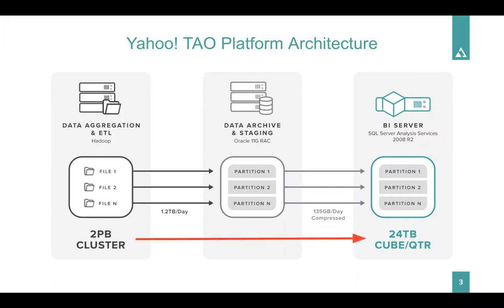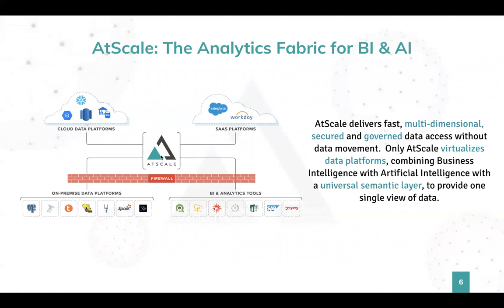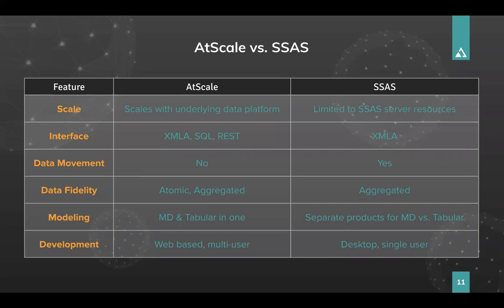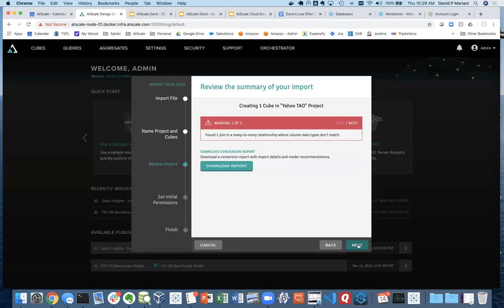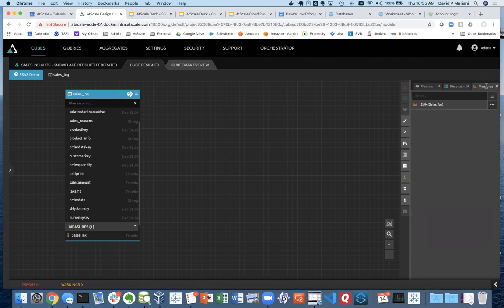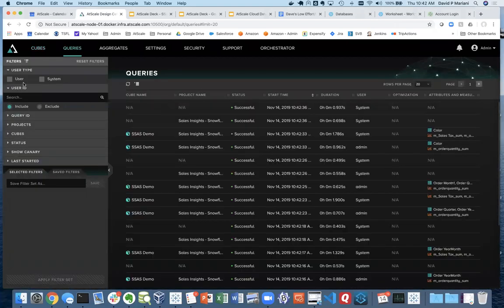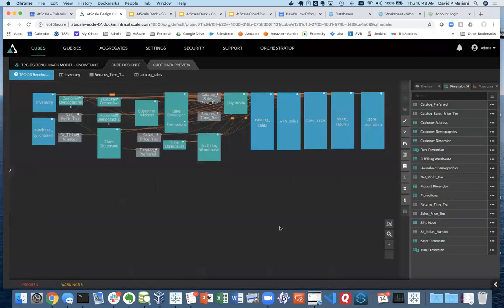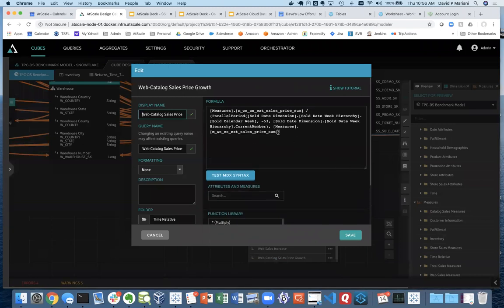Modernize Your SSAS Investment While Keeping OLAP | AtScale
AtScale Founder & Chief Strategy Officer Dave Mariani demonstrates how AtScale's Adaptive Analytics Fabric scales and modernizes your OLAP infrastructure.  Dave shows you how to migrate your SSAS cubes to a modern, cloud data warehouse like Snowflake and scale OLAP to a 100TB data warehouse with 300 billion rows of data, without a cube build.

You'll learn how AtScale can empower you to:

-Keep the multidimensional functionality and live Excel connection you're used to
-Model cubes virtually without data engineering requirements
-Eliminate cube build limits (AtScale replaces SSAS's physical cube with a virtual cube)
-Access unlimited amounts of data with no pre-compute requirements
-Move away from painful ETL (AtScale handles data in multiple locations)